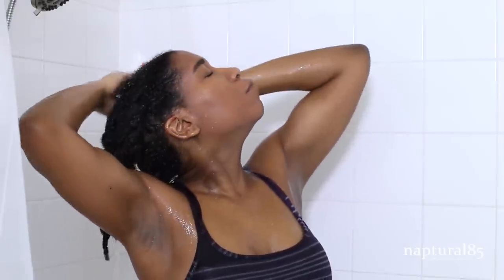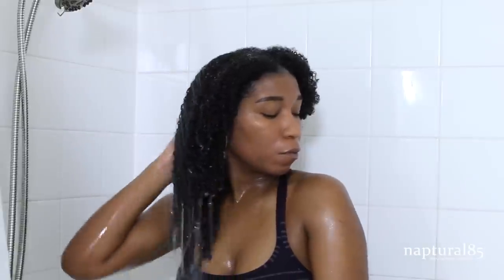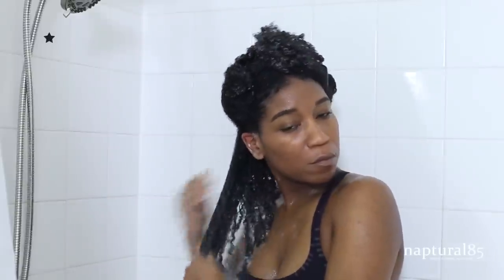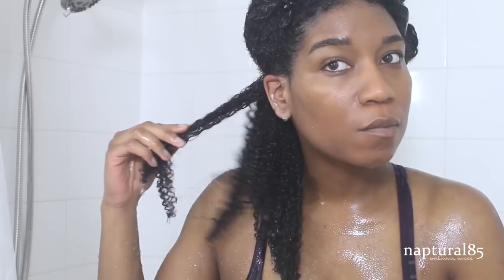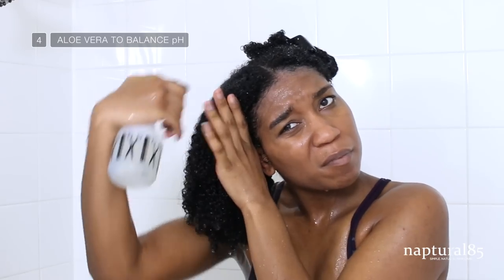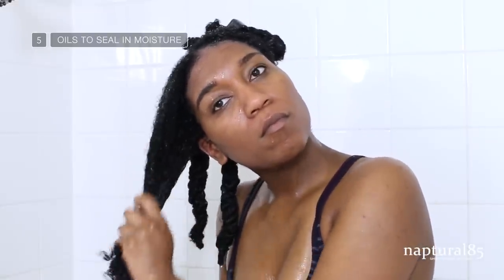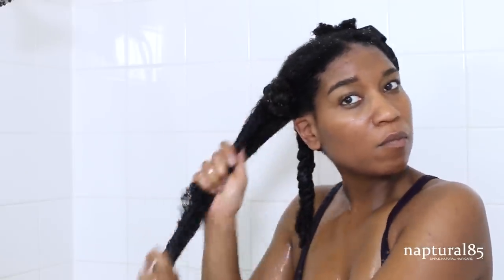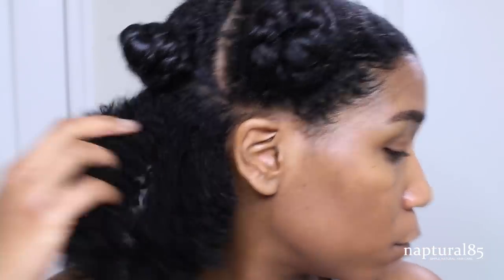My Simple Wash Day Routine 2017 | Moisturized Natural Hair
My simple natural hair wash day routine! This is the most moisturized, soft, and healthy my natural hair has ever felt. I hope you enjoy this routine! XO! Nap

Need something quick? My 25 Minute CoWash Routine

--- Why Do I Rinse The Oil Out? ---
A popular question I get! I love using oils on my hair, but don't like the greasiness it can sometimes cause. Rinsing a bit of the oil out after application, helps rid my hair of the greasy residue, leaving my hair super soft and moisturized. Just like when you're cooking and get olive oil on your hands. If you rinse the olive oil off, your hands are no longer greasy, but feel super soft instead! *I only do this on stretched styles. For Wash&Go styles, the additional oils are necessary, but will show in another video.

--- What Happened to Water Only Washing? ---
Another question I envision getting! I discussed why I stopped the "water only washing" experiment in one of my older videos a few months after I stopped. It was around the time I was going through health issues, and I mentioned that the sebum in my scalp had slowed down production and my scalp and hair were becoming extremely dry. So at that point, I had to stop w.o.w. and go back to using products! My scalp is back to normal now, but I'm not in the mood to do any more experimentations! :)))

--- Store-Bought Products Used ---
Giovanni 5050 Calming Conditioner-3 pack
SheaMoisture High Porosity Masque
Lily Of The Desert Aloe Vera Juice
The Mane Choice 3 in 1 Conditioner